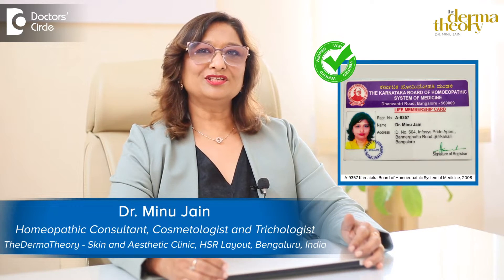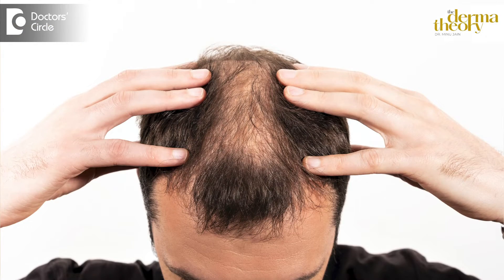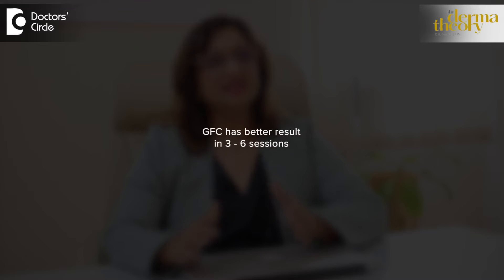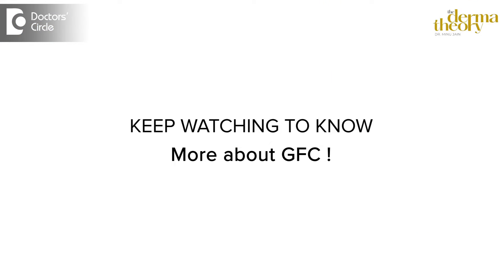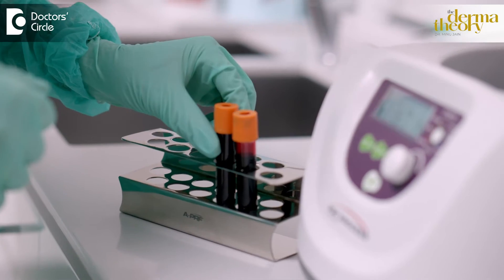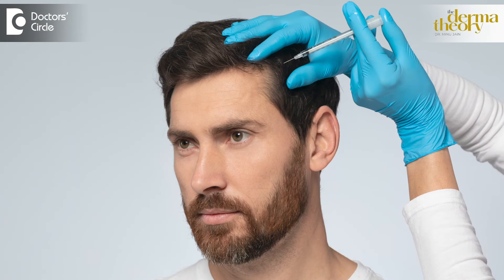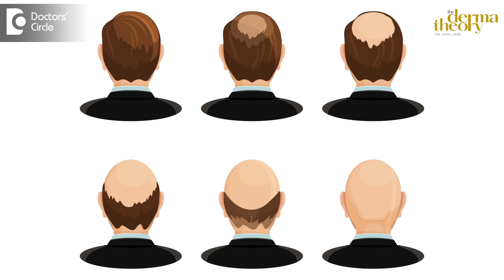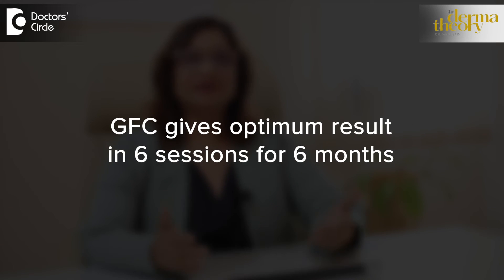GFC vs PRP for Hair Loss | How to get rid of Hair Fall Fast? - Dr.Minu Jain | Doctors' Circle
Registration No: A-9357 Karnataka Board of Homoeopathic System of Medicine, 2008 | Homeopathic Consultant, Cosmetologist and Trichologist
TheDermaTheory - Skin and Aesthetic Clinic, HSR Layout, Bengaluru India
Growth factor concentrate is a GFC it is a very advanced treatment new technology. It is a hundred percent safe treatment. First of all it is stop the hair fall. If you have a hair fall problem too much of hair fall is happening it gives strength to the hair it will increase your volume and density it will give strength to the hair shaft. So if you compare with the PRP PRP has a more of RBC’s and WBC. Growth factor concentrate has a less RBC and WBC. So even if the result wise if we see the GFC has a better result in three to six session we will see the result very fast and PRP need a multiple session depending on the condition. But mainly I have seen in my practice it will get 6 to 10 session also get the result. So this is the main difference in PRP and GFC. So how to prepare GFC. GFC we have to withdraw the blood. This is a procedure where we use your own blood and we have to withdraw the blood around 12 to 15 ml of blood. There is a specific GFC tube which is very important. It has a very specific tube. We have to put this blood in the GFC tube like turn into six times and keep it for the 30 minutes. After 30 minutes we have to centrifuge. Centrifuge is for 3400 RPM for 10 minutes. After centrifuge we will see the blood growth factor concentrate will come on the top and we have to take out in an insulin syringe and we have to put on the scalp wherever the problem area. So with the insulin syringe my new injections we will give and with the micro needle also we will combine to get a very good results. So this is how we prepare a GFC and how many sessions are required it depends on the person to person. Because severity of the is usually as a doctor we need a one-hair life cycle is three months and two we want at least two life cycle. So approximately six month is required. If we give a succession it will cover the six month to see the optimum result.